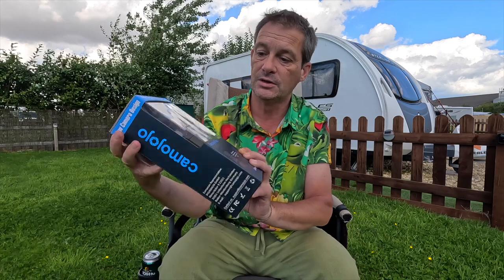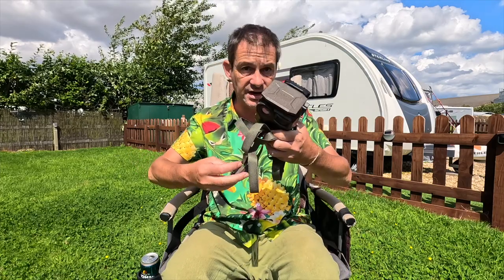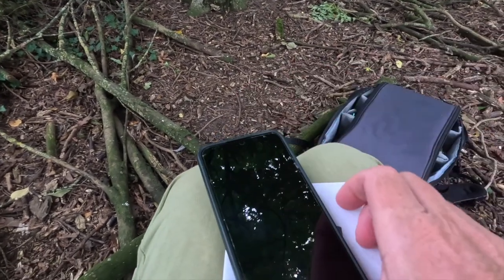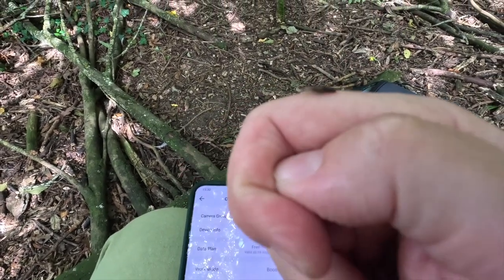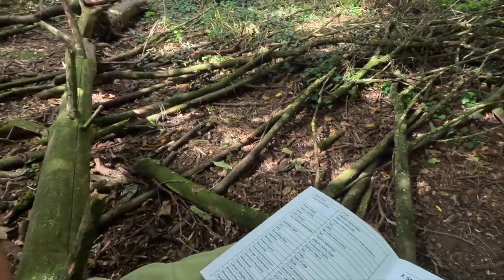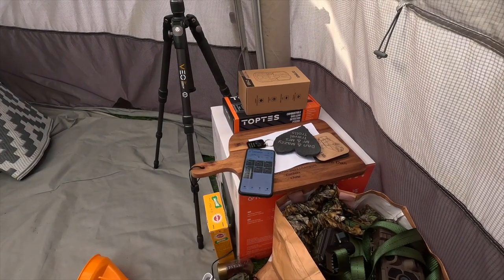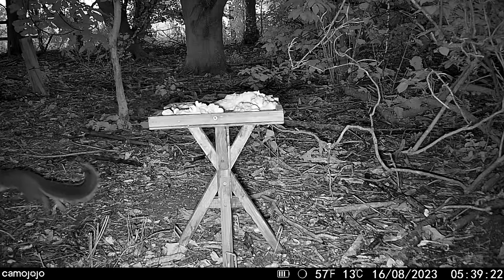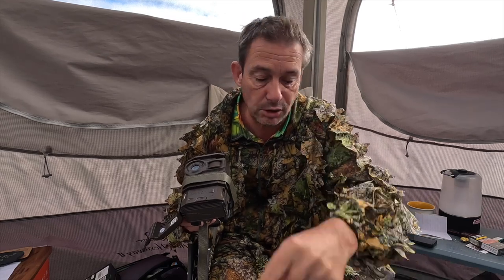My First Cellular Trail Cam: The Camojojo Trace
So my trail cam experience just got so much better with the Camojojo Trace Cellular Trail Cam opening my eyes to new possibilities. Let me take you for a tour of my new favourite trail camera as we set it out in the woods and catch 370 videos in just 40 hours!